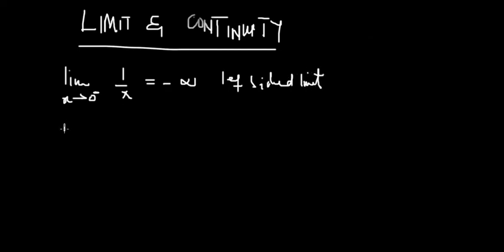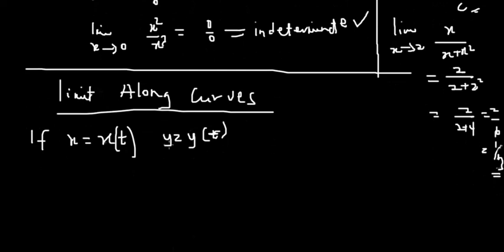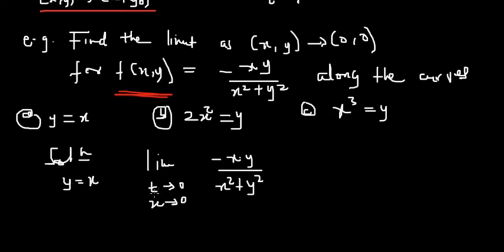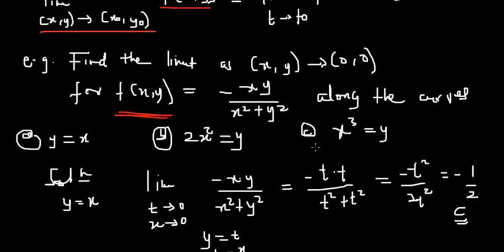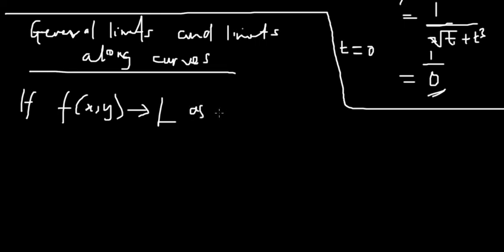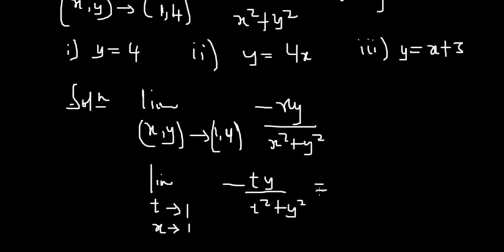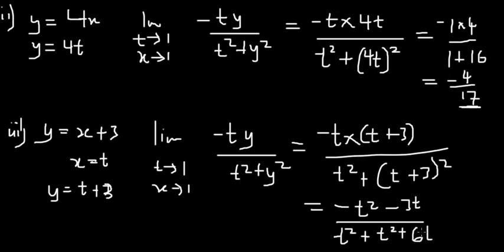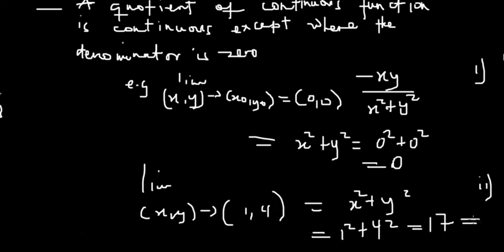INTRODUCTION TO LIMITS AND CONTINUITY (SECRET TRICKS)knust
In this calculus tutorial video, we will study the basic concept of limits and continuity.
This tutorial video contains plenty of examples and problems to boost your understanding.
Some secret tricks and tips will also be introduced in the tutorial video to make the topic much easier to understand.